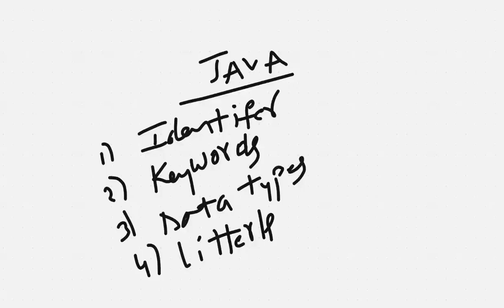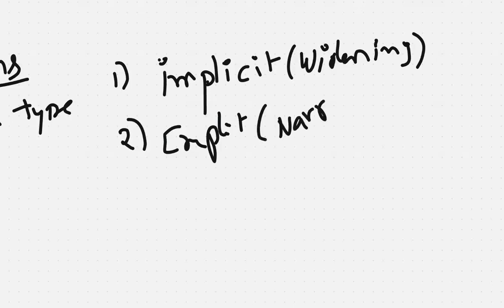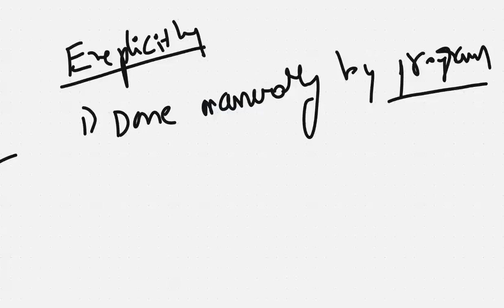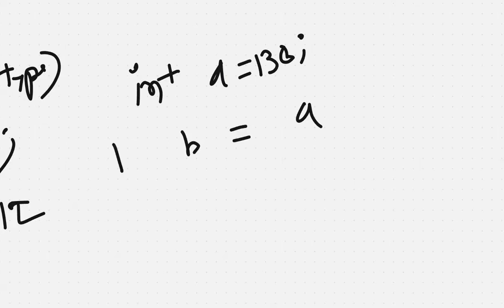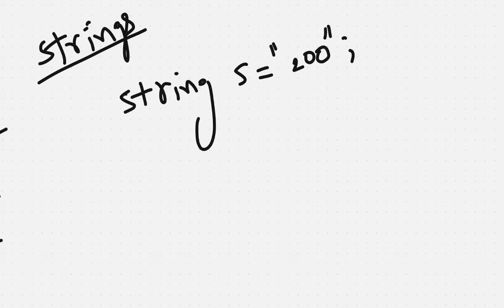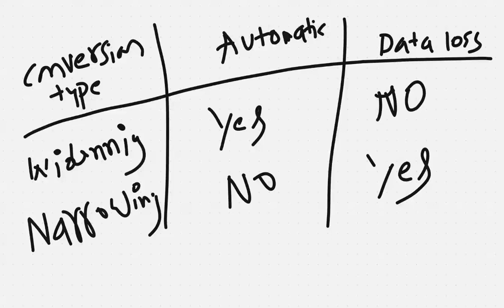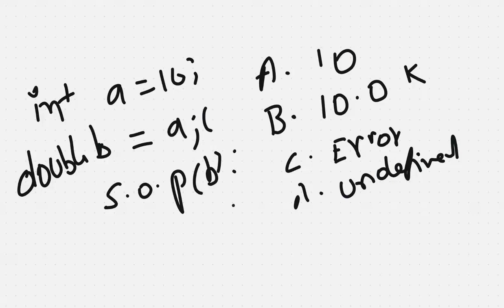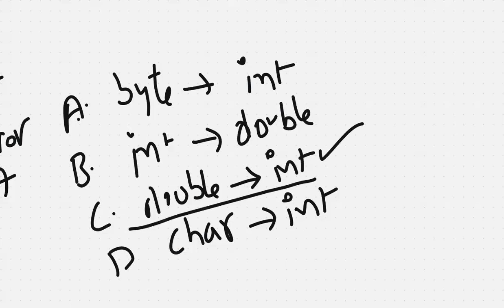ECET Coaching Paper 2 | Java Important Questions & Exam Tips 🔥 | ECET 2026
Are you preparing for ECET 2026 – Paper 2 (Java)?
This video covers important Java questions, concepts, and exam-oriented tips specially designed for ECET aspirants.

✅ Java basics to advanced
✅ Frequently asked ECET questions
✅ Tips & tricks to score high
✅ Perfect for diploma & BSc students

📌 Watch till the end for exam-focused guidance

Learn smart. Crack ECET. Build your future 🚀